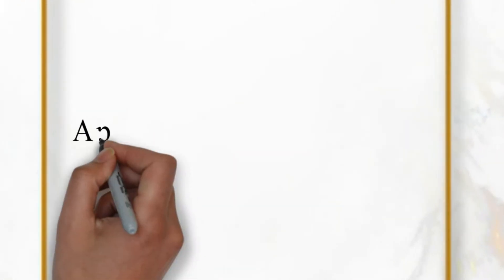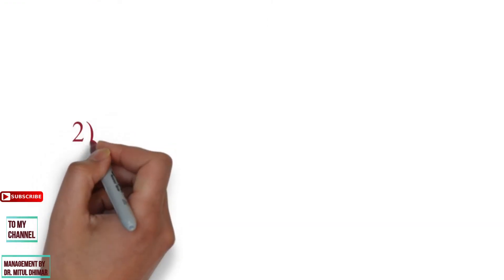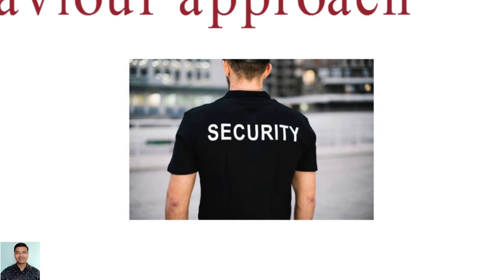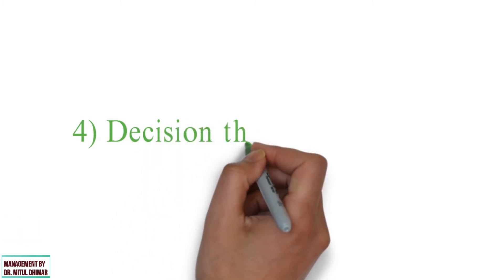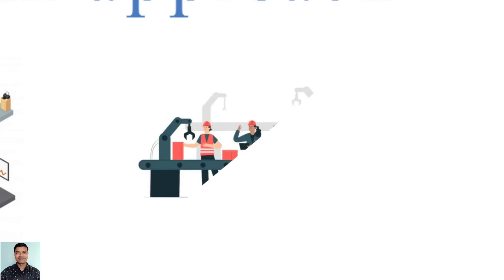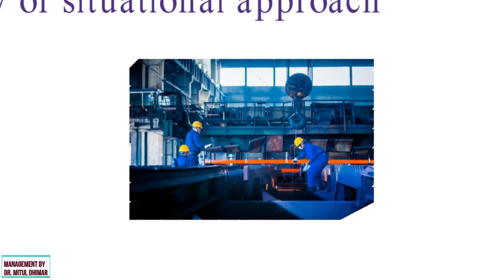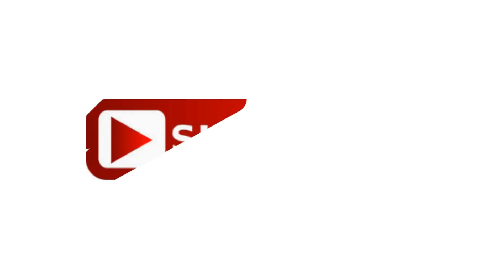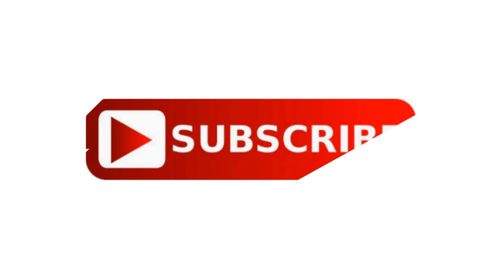Approaches of management with examples / Different schools of management thought with examples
Hello friends.
In this video I had explained different approaches of management with different examples in detail.

This video is helpful for CBSE business students class 12, BBA and MBA students and all other management students.

I had  covered following approaches with different examples in each and every approach.
TIMESTAMPS
0:00 Welcome to my channel Management By Dr. Mitul Dhimar
0:50 Empirical approach
1:53 Human behaviour approach
2:45 Social systems approach
3:47 Decision theory approach
4:36 System approach
5:25 Contingency or situational approach
6:16 Fredrick Taylor’s Scientific Management
7:18 The administrative management theory

I hope you enjoyed and able to clarify topic with my video of approaches of management.

Moreover I had prepared following videos on management